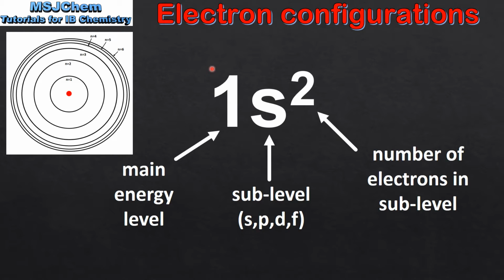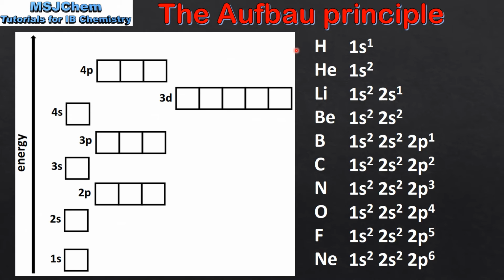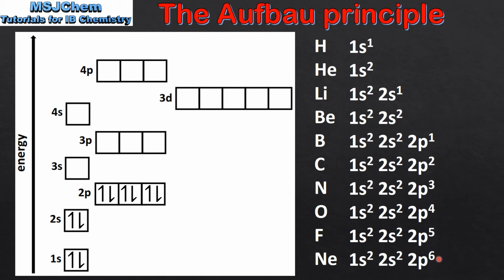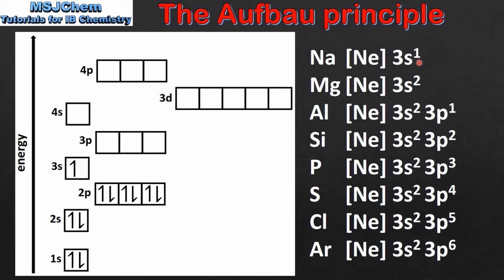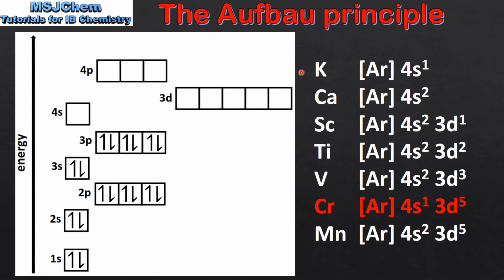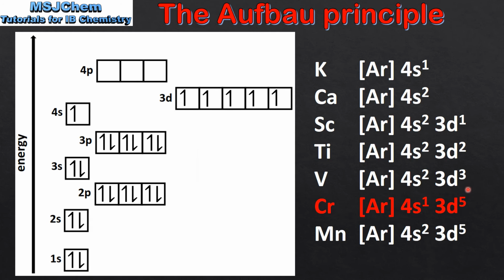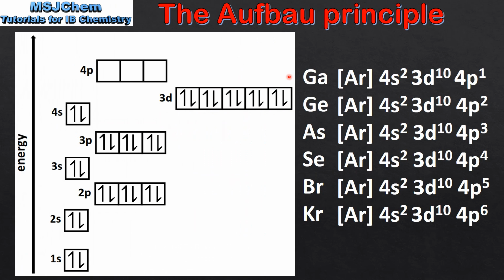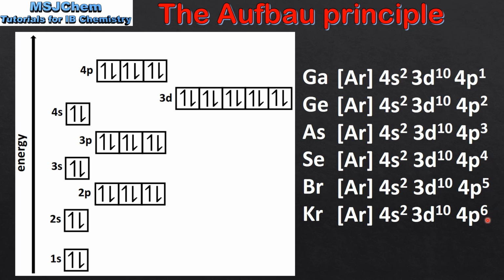2.2 Electron configurations (SL)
Applications and skills:
Application of the Aufbau principle, Hund’s rule and the Pauli exclusion principle to write electron configurations for atoms and ions up to Z = 36.